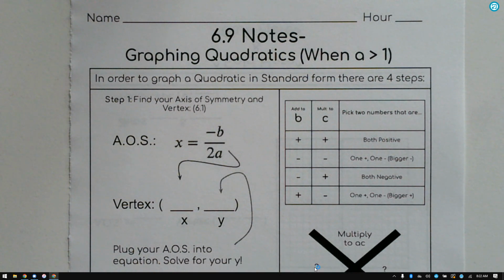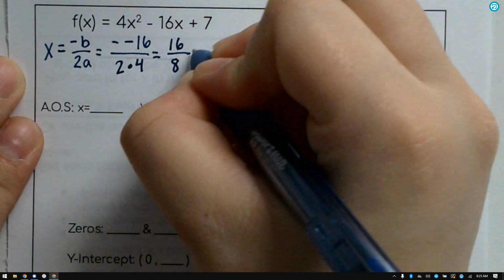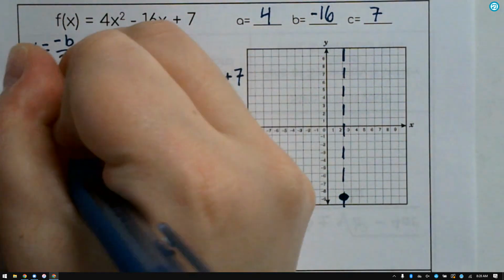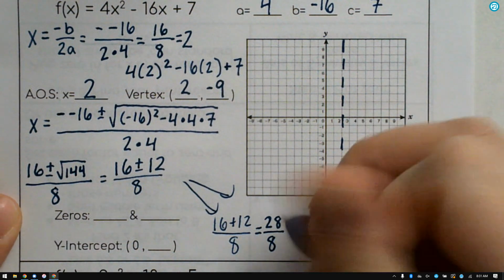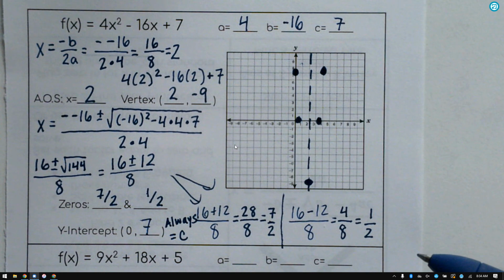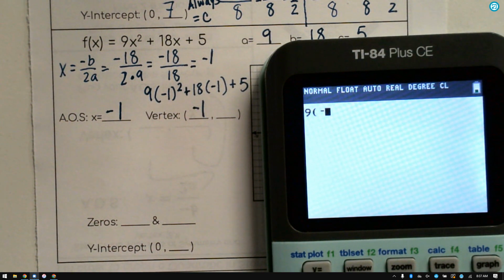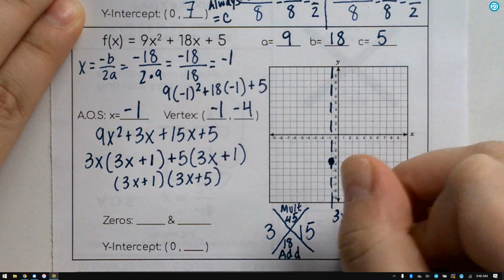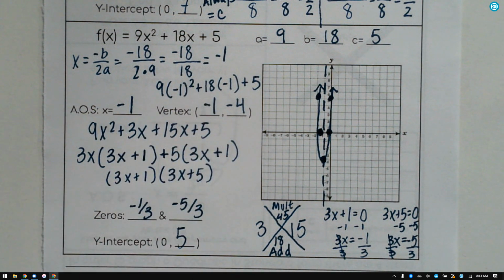6.9- Graphing Quadratics (When a is greater than 1)